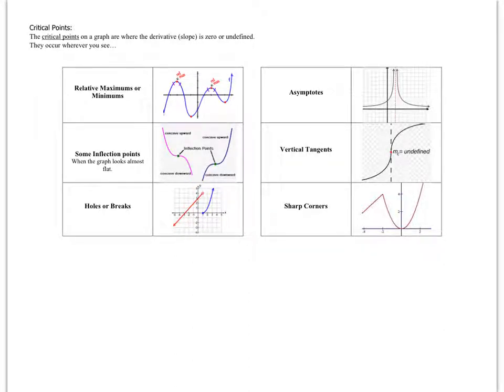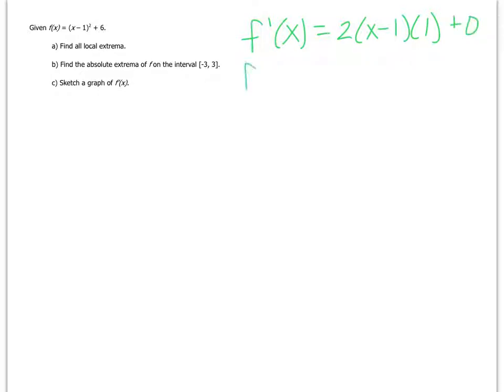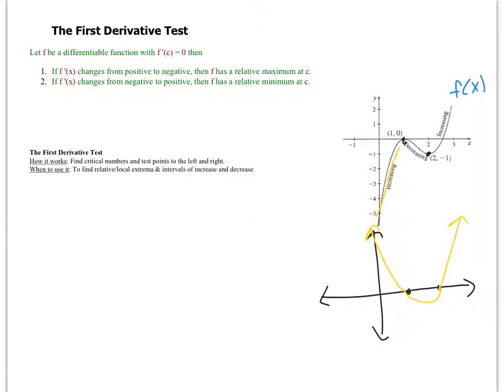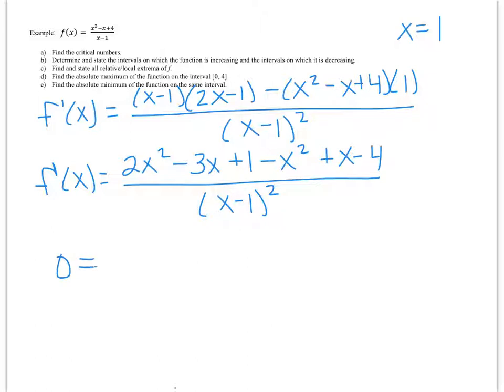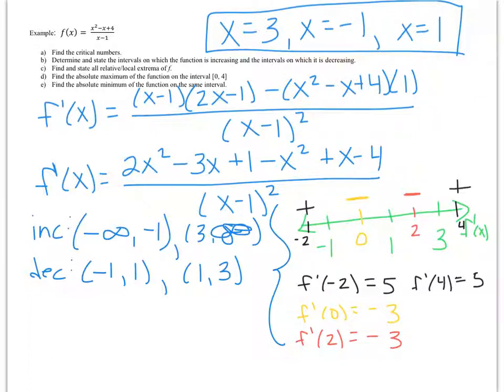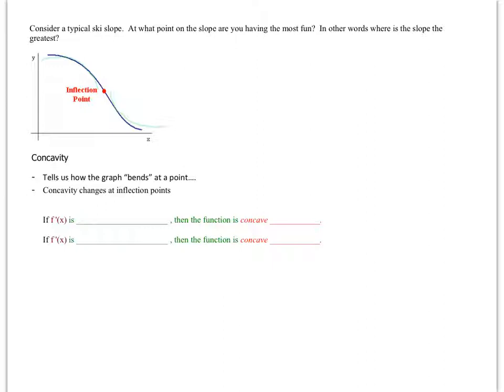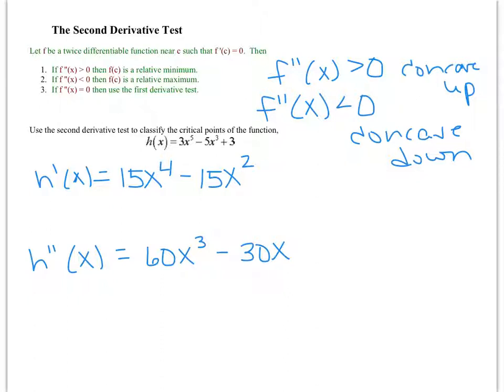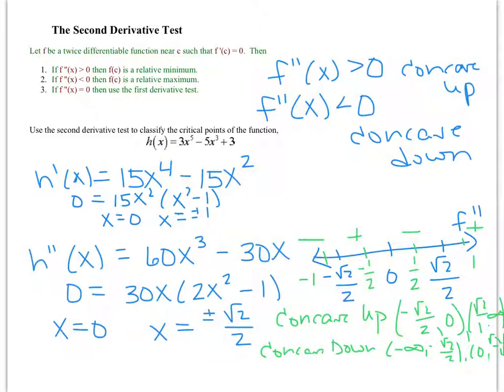Info from Derivatives